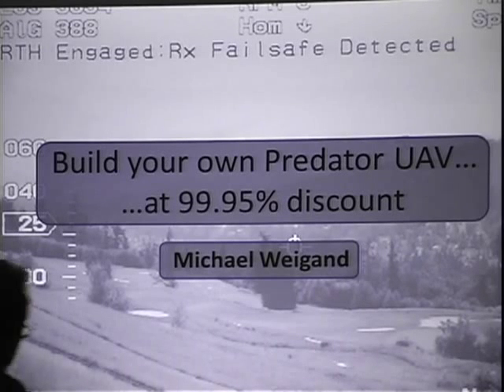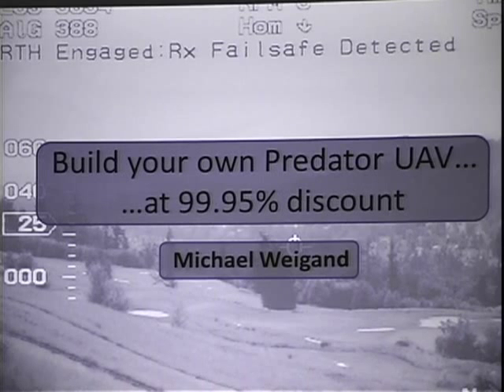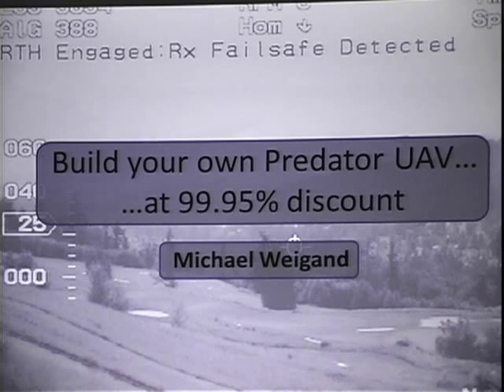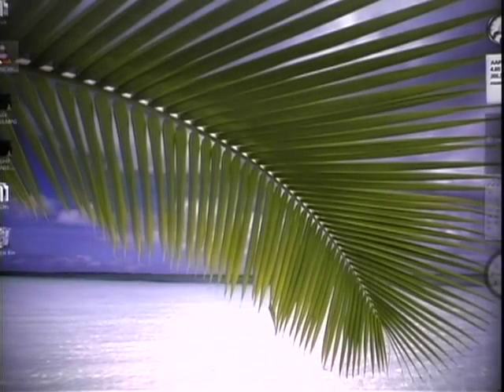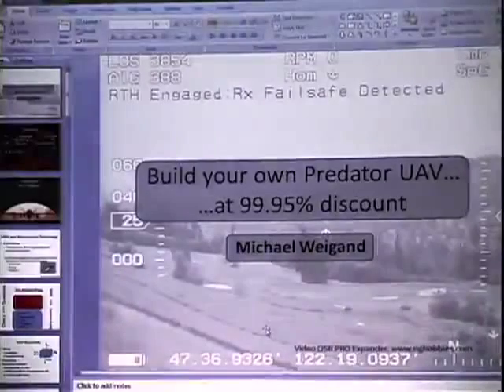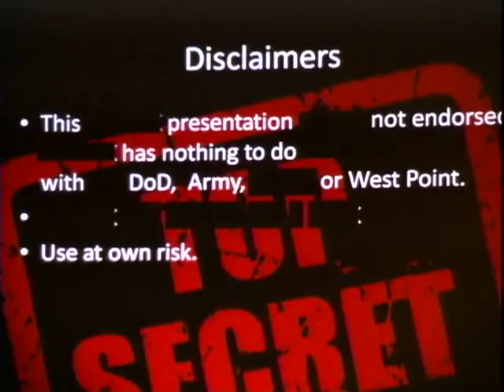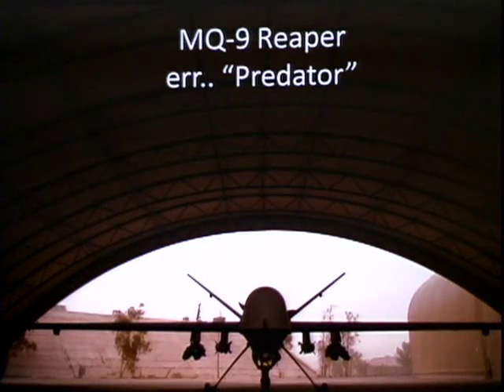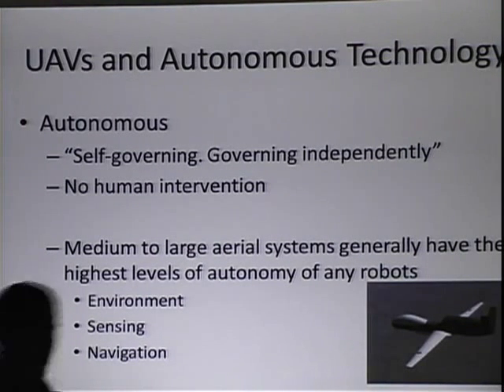Shmoocon 2010: Build your own Predator UAV @ 99.95% Discount 1/6